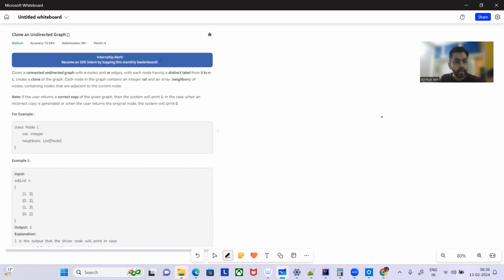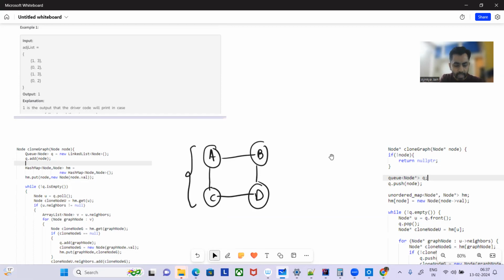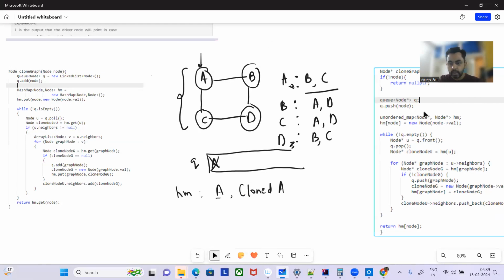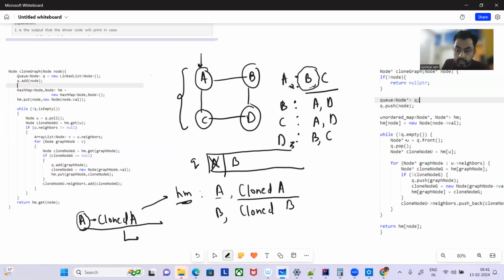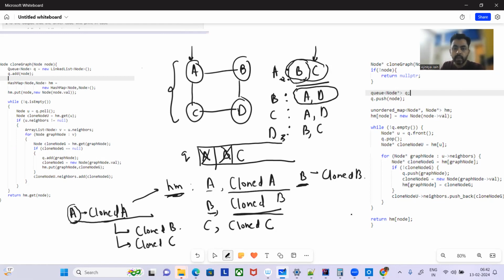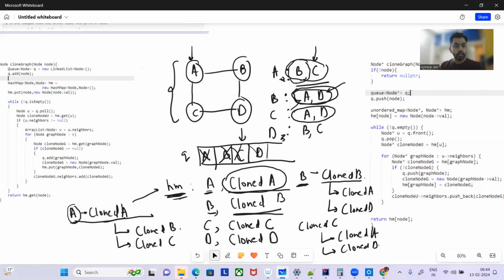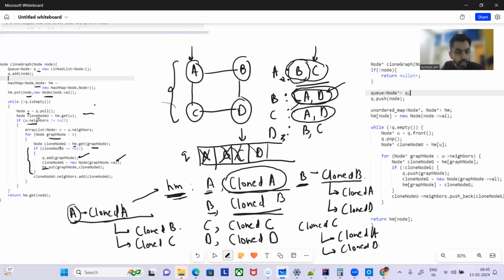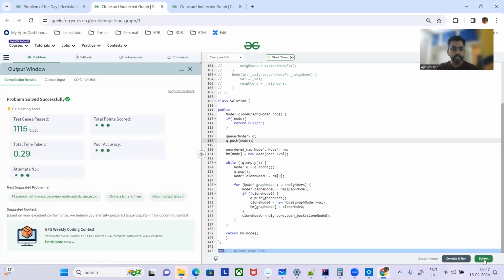Clone an Undirected Graph | GFG POTD 13 Feb 2024 | JAVA | C++